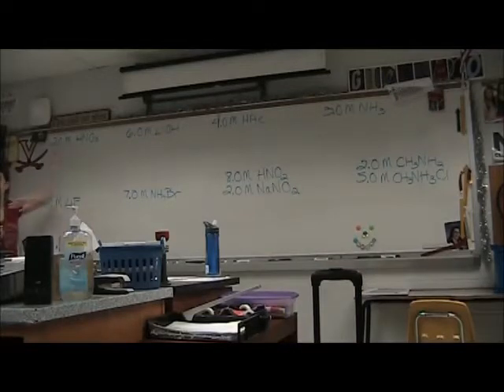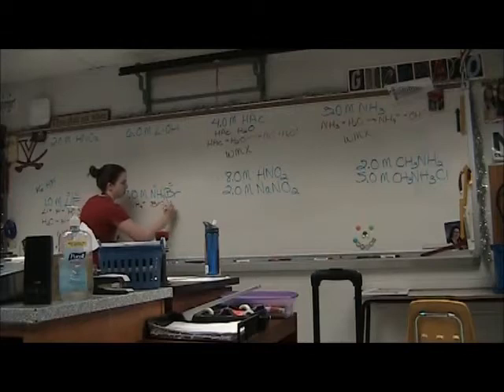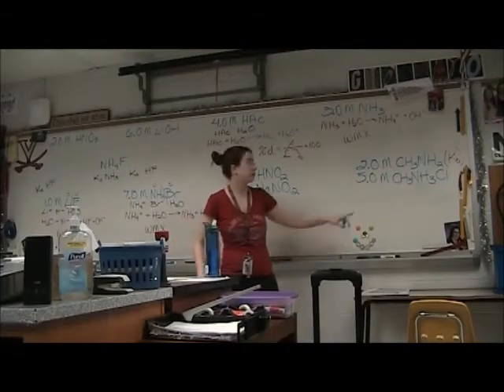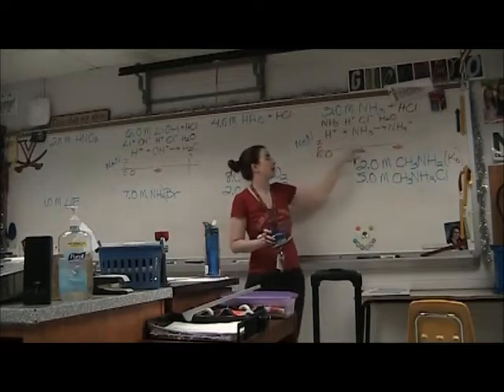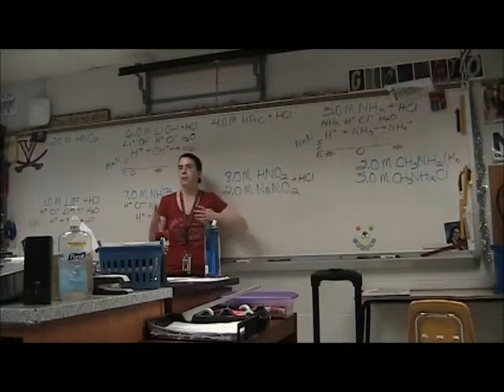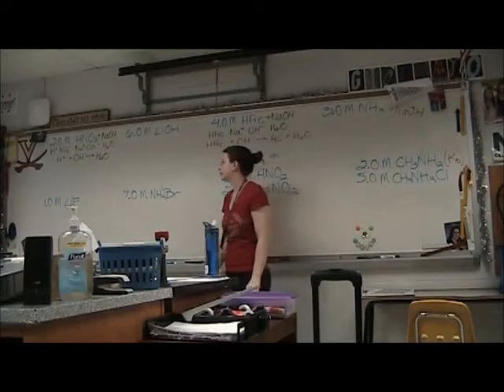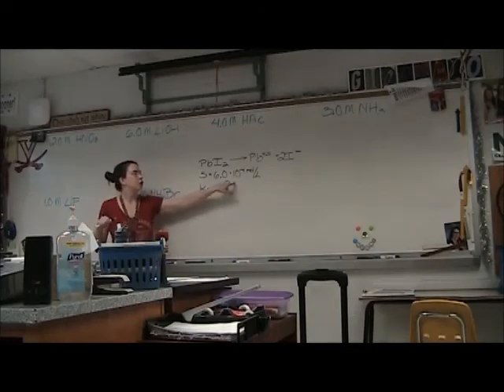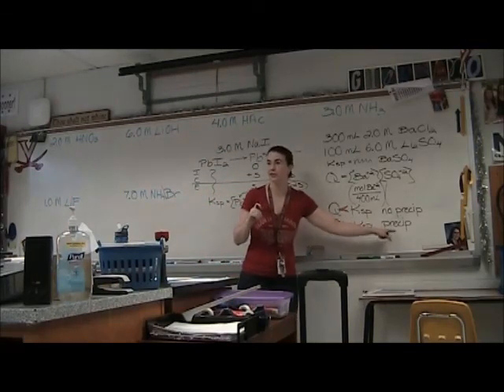Chapters 14 & 15 Review Session